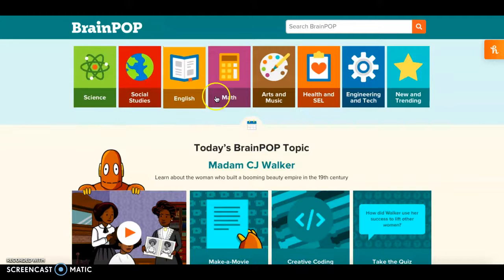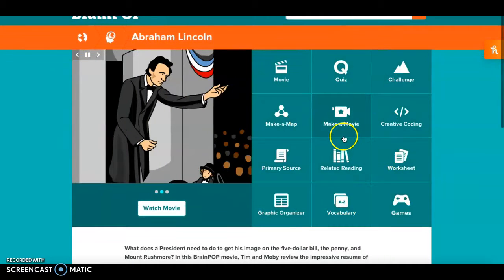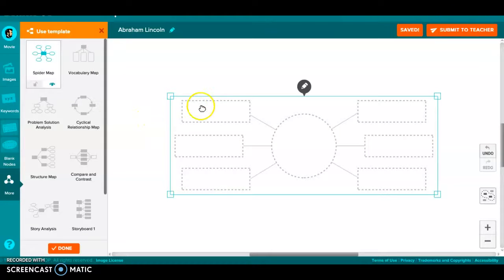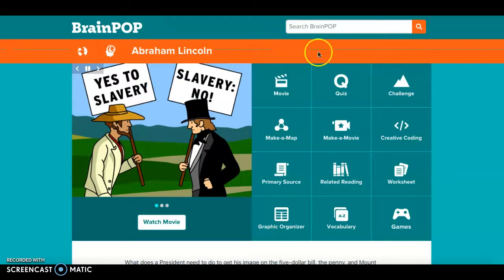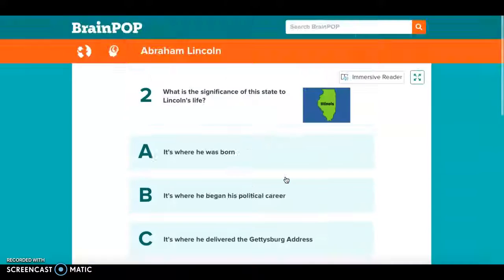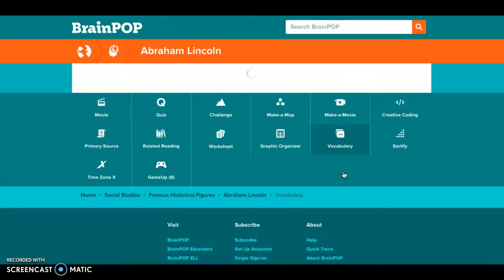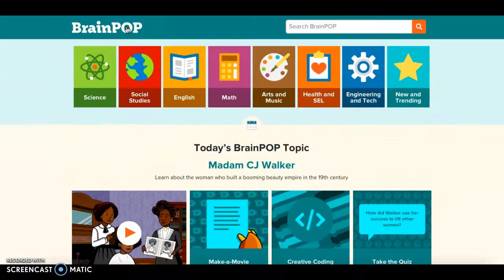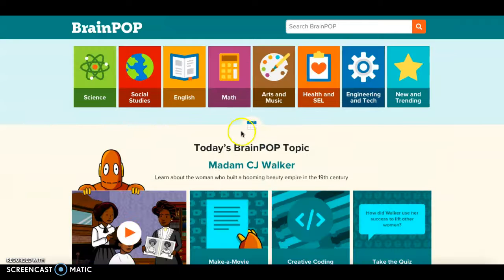Screencast: BrainPop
This is a short screencast of the website, BrainPop. This is a useful and interactive website with various tools that are easy to navigate for students!